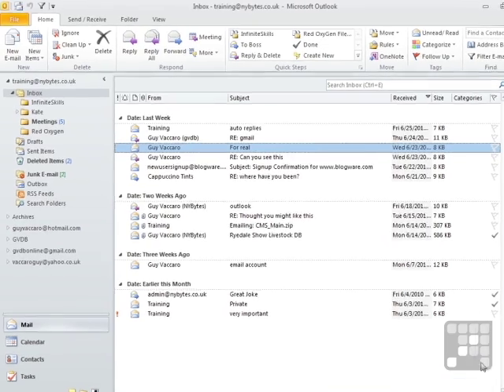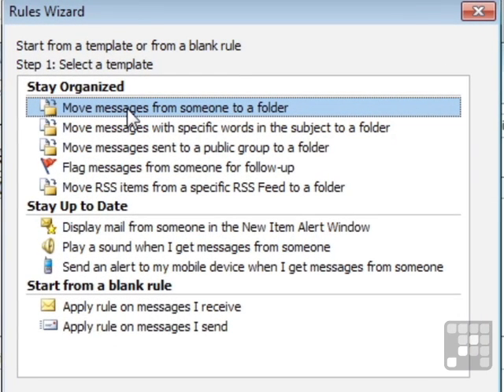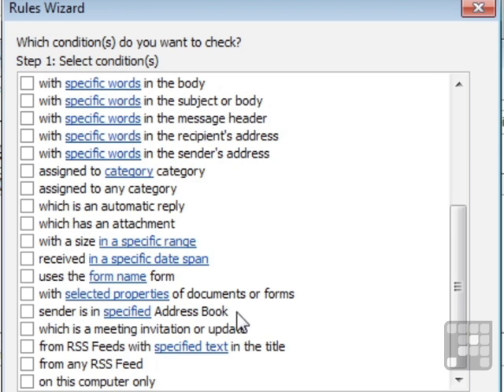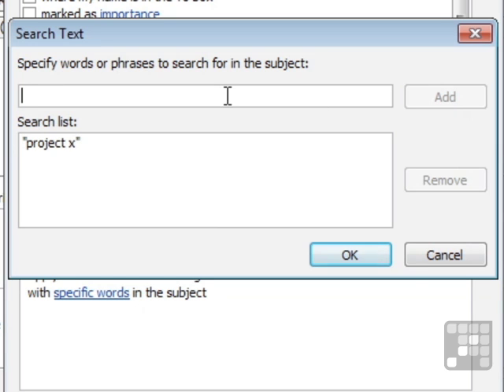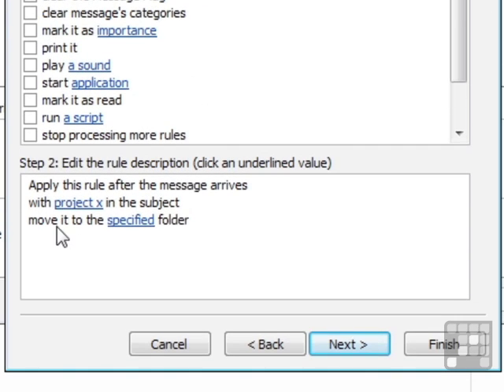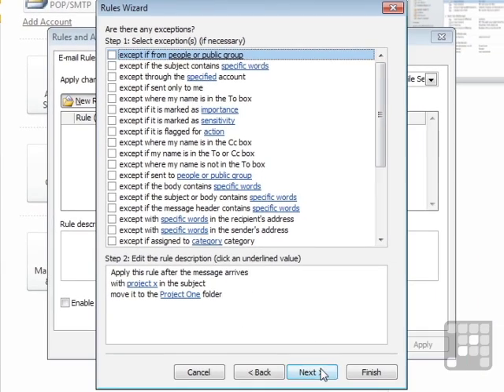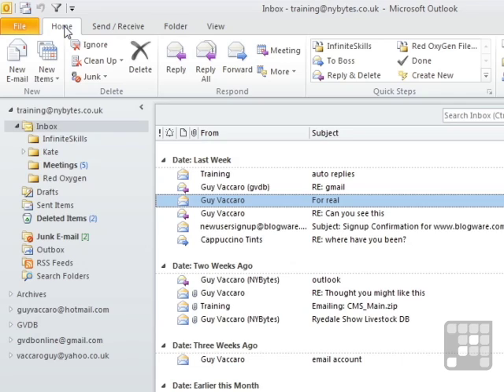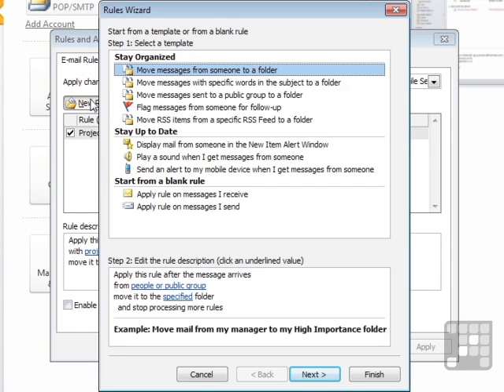Outlook 2010 Tutorial - Creating a Message Rule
Want all of our free Outlook videos?

This Outlook 2010 tutorial video clip shows you how to create a message rule in Outlook 2010. Presented by Guy Vacarro, the full Outlook 2010 training course can be found on our website in much higher detail. YouTube